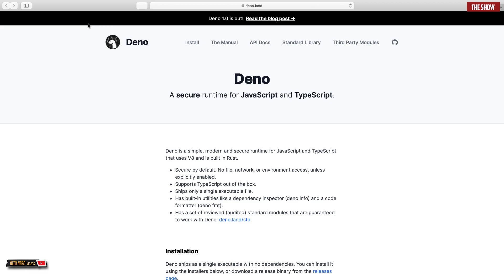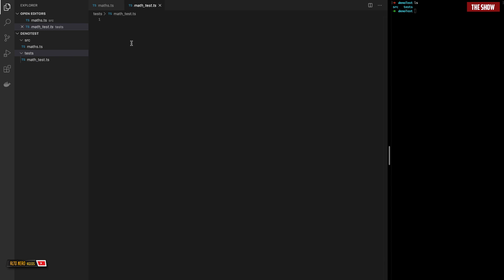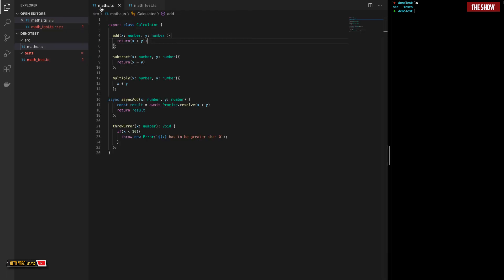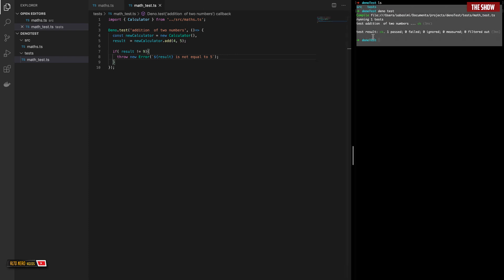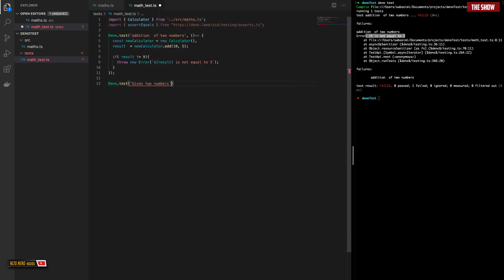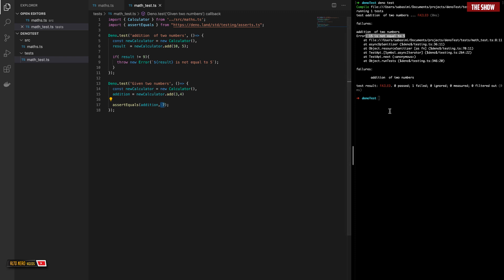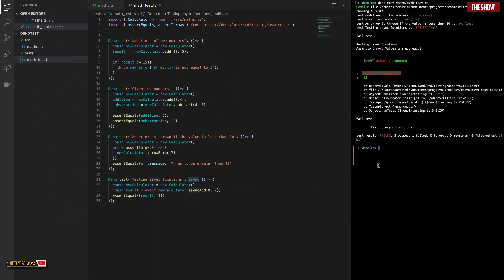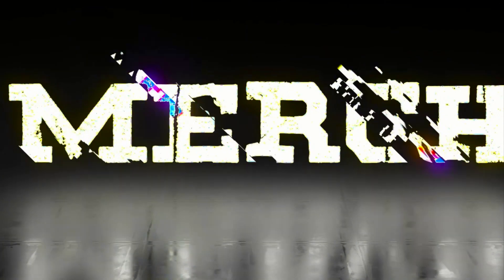Intro To Deno Unit Testing | Unit Testing Your Code with the Deno Testing Libraries | Async & More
Hello World 😊

In this Deno Programming Tutorial, we will be learning how to unit-test our code using the Demo testing libraries. Unit testing will allow you to be more comfortable with refactoring and knowing whether or not your updates broke any of your existing code. Unit testing is a must on any large projects and is used by all major companies. Not only that, but it will greatly improve your personal code as well. Let's get started.

✅ Socials.